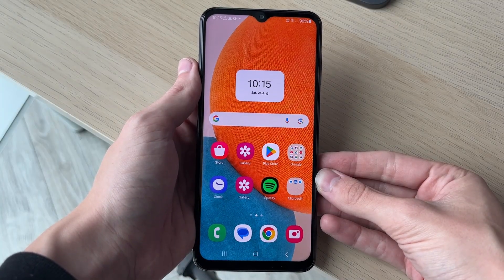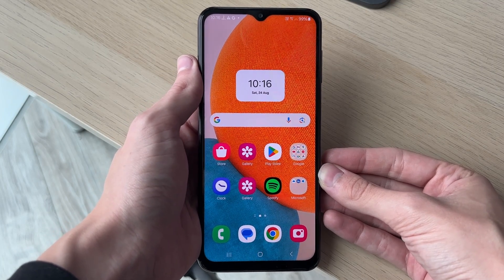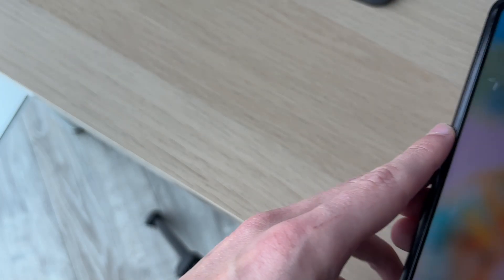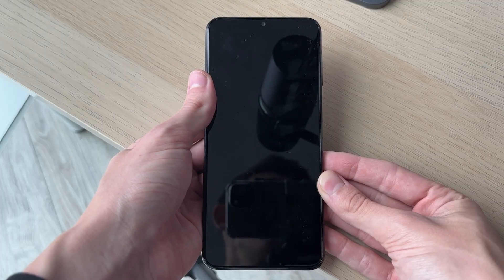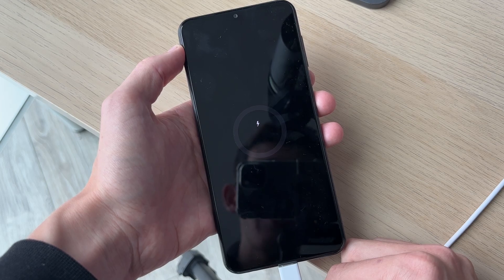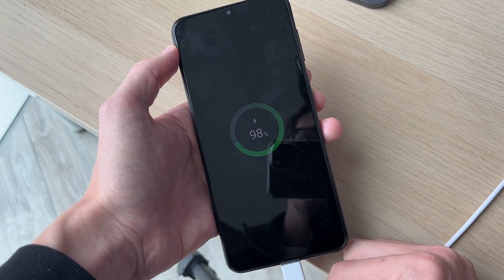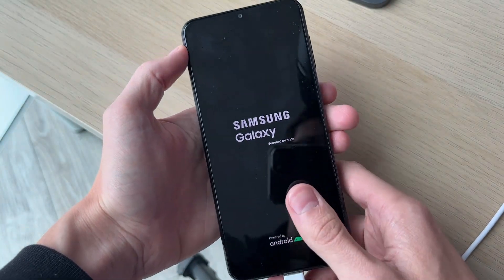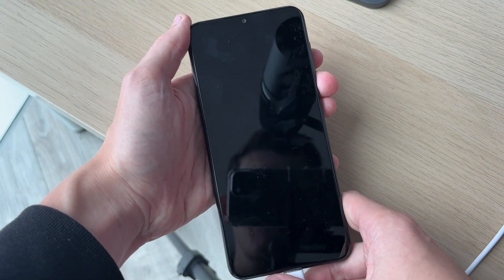Fix Can't Boot Into Recovery Mode On Samsung Phone - Full Guide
Learn how to fix can't boot into recovery mode on samsung phone and unable to boot in to it in this video.

GuideRealm